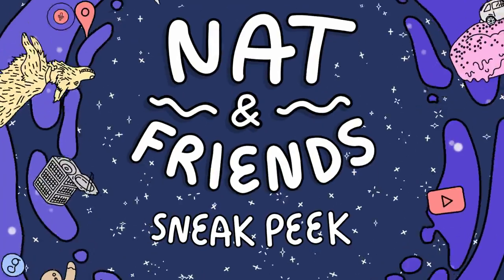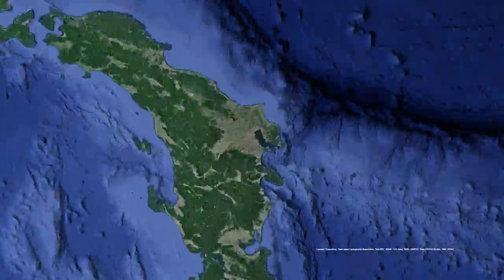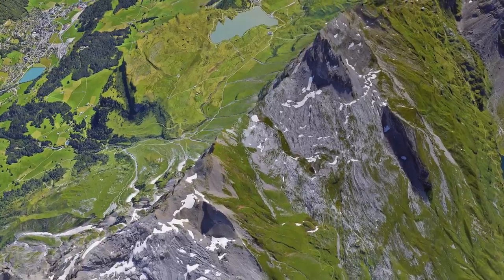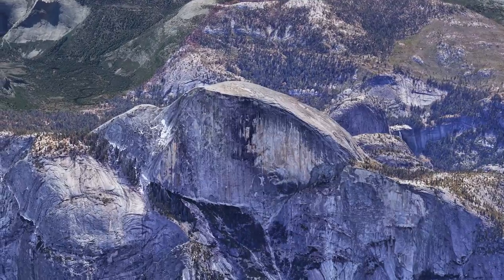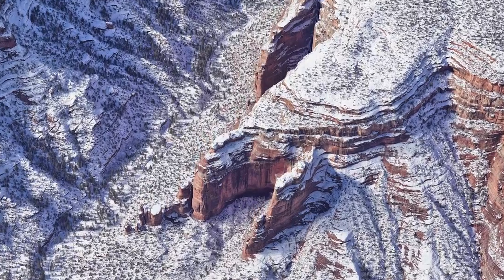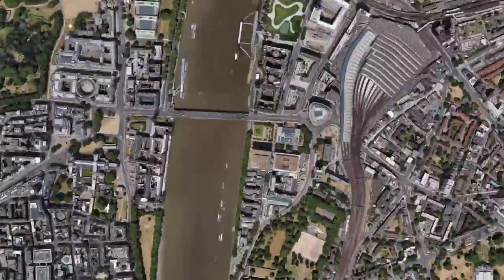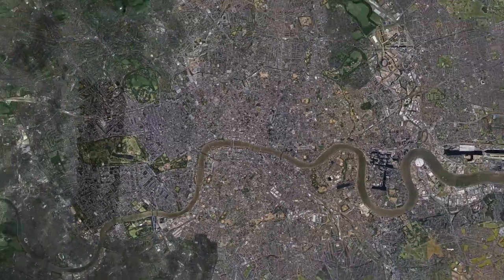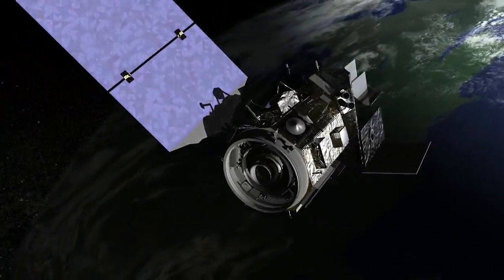Nat & Friends: Google Earth Sneak Peek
Discover how the incredible 3D imagery you see in Google Earth is created.